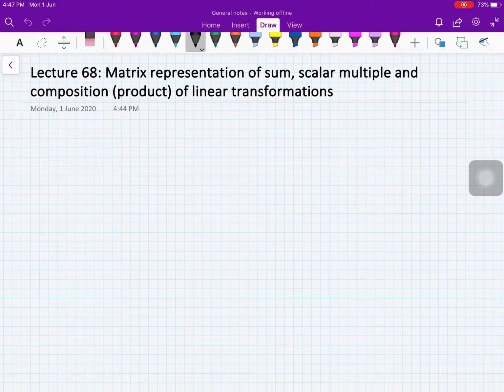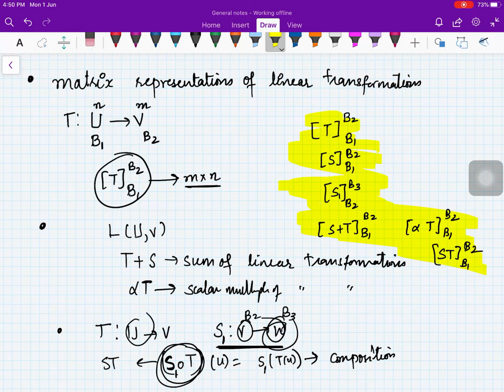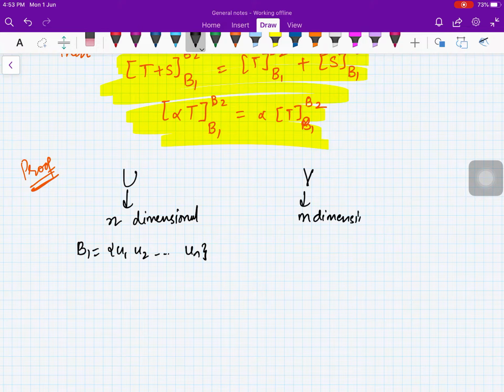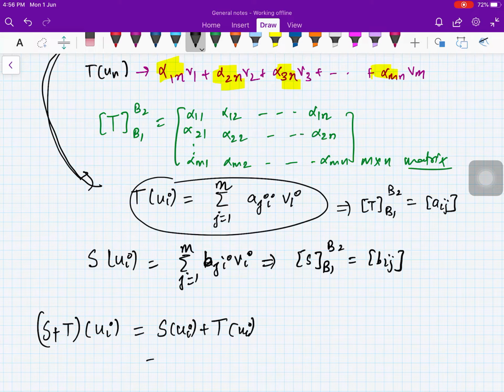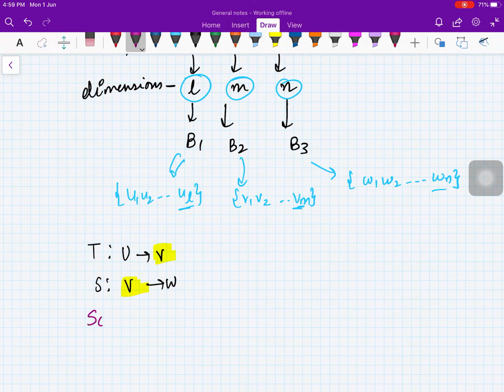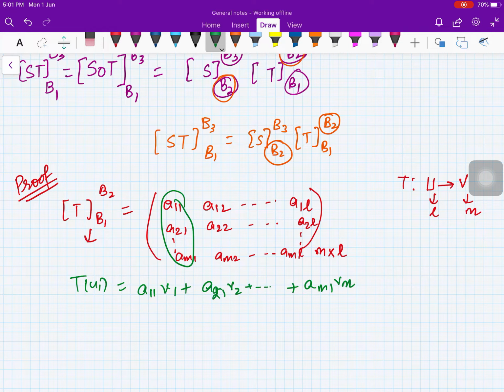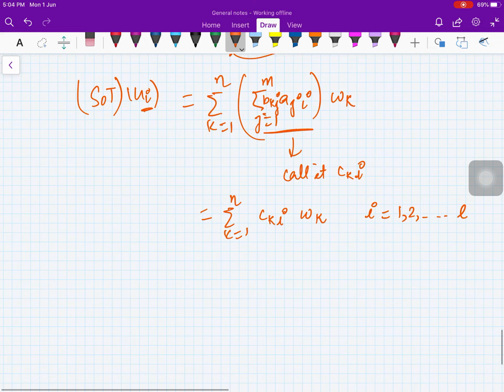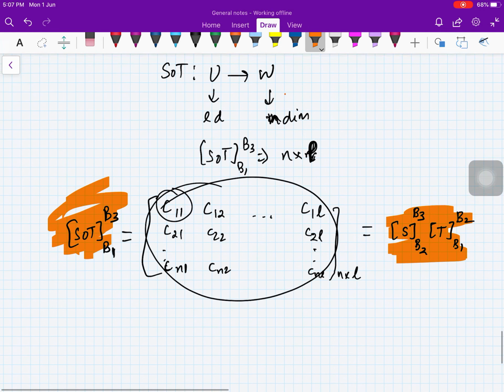Lecture 68: Linear Algebra (Matrix representations of sum, scalar multiple and composition of LTs)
Matrix representations of sum, scalar multiple and composition of Linear Transformations.

Advantages
1. Latest Questions for Preparation of different examination such as UGC, IAS, NBHM etc.
3. MCQ Quiz on the previous videos